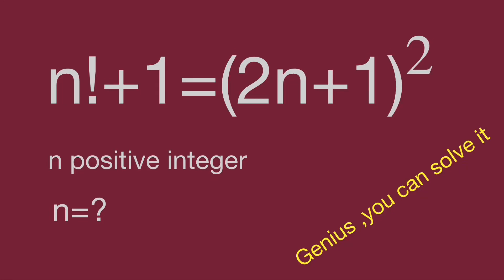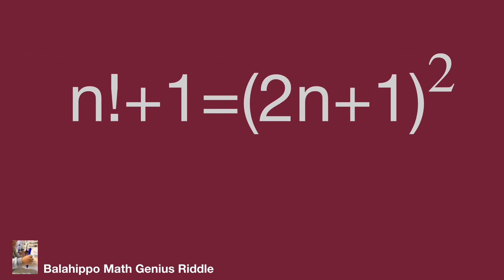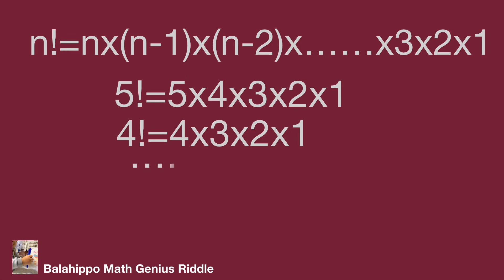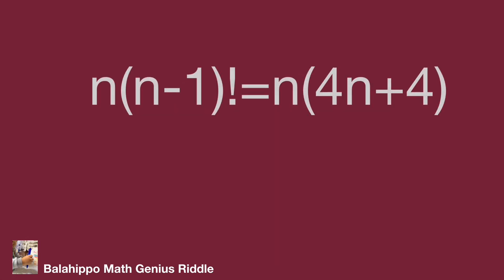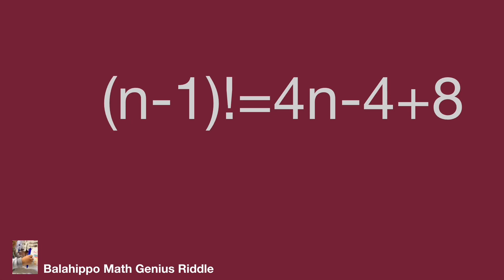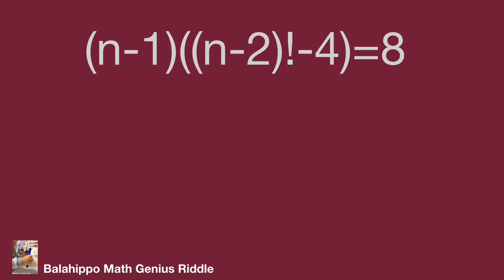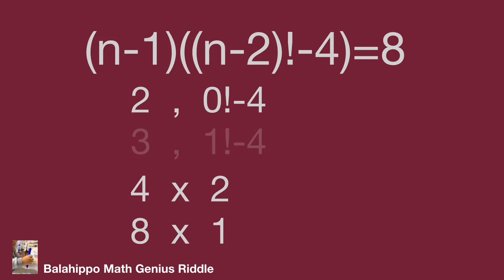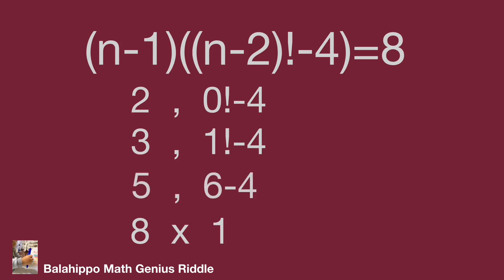factorial equation,n!+1=2n^2,Math Olympiad,algebra problems,mathtrick,mathskills,数学競賽,math exercises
nice algebra problem
# Mathematik
môn Toán
rompecabezas de números mágicos
math games